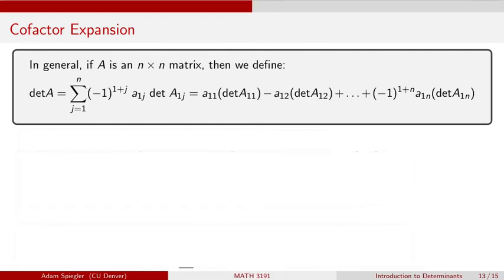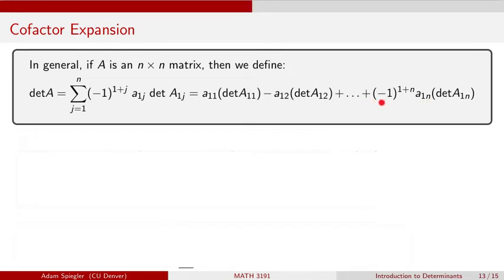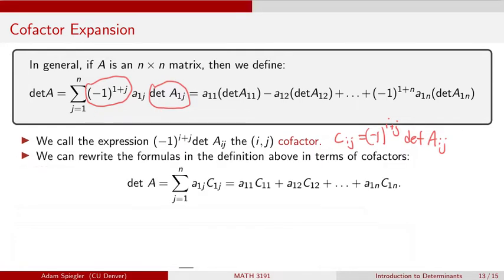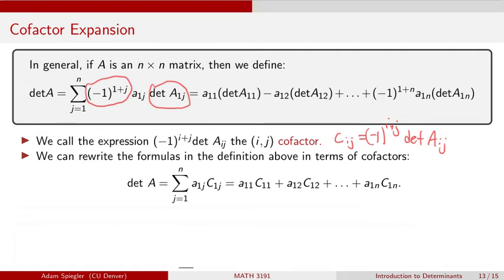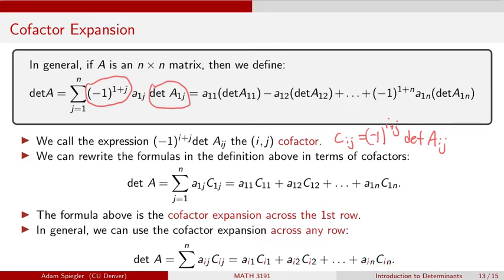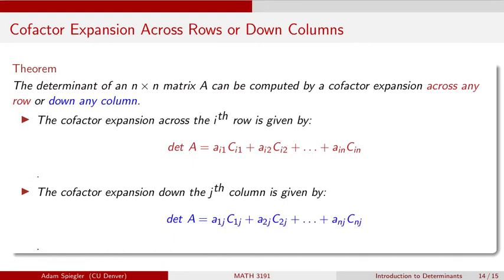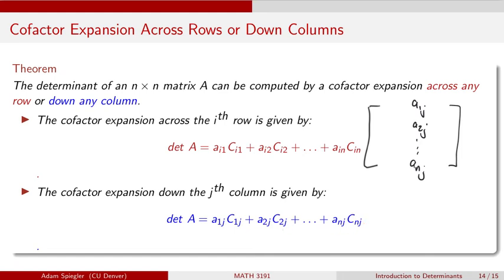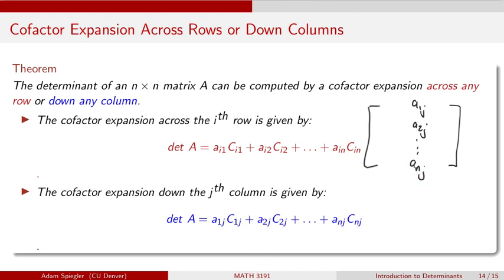MATH 3191: Using Cofactor Expansions to Compute Determinants